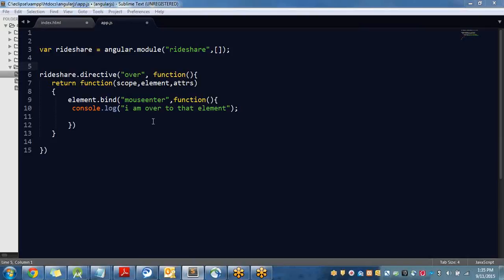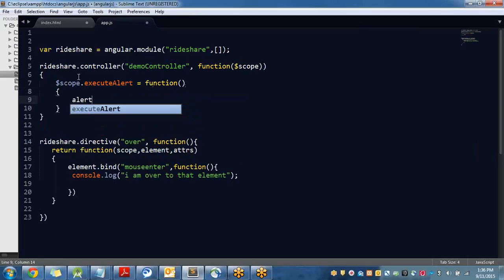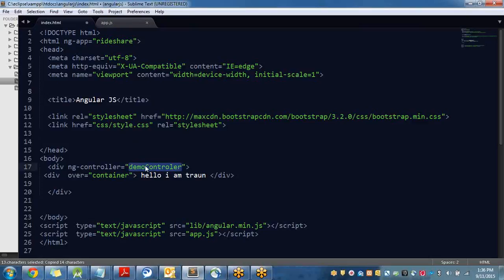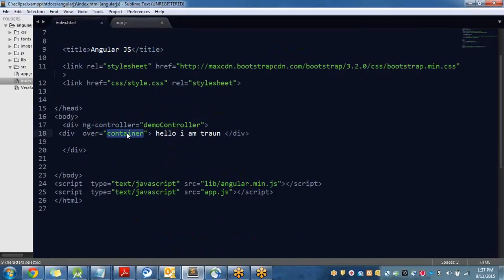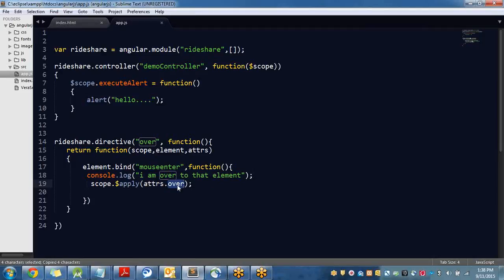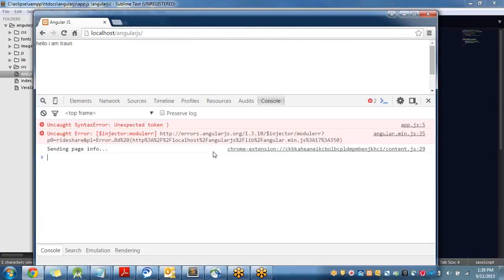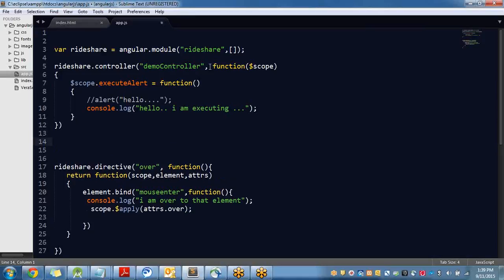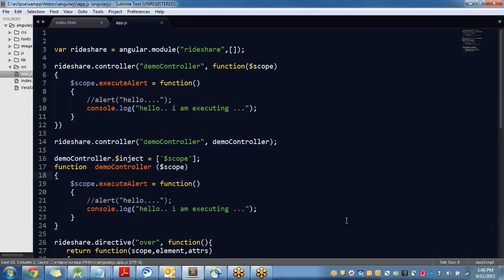Angular directive with controller